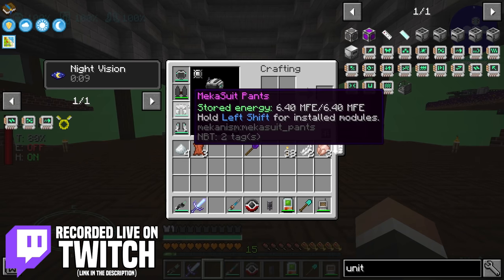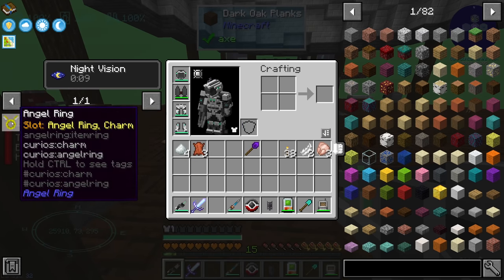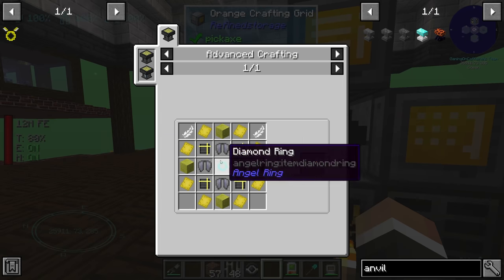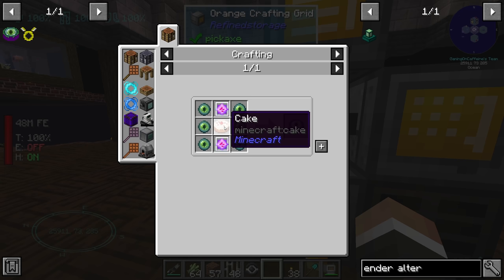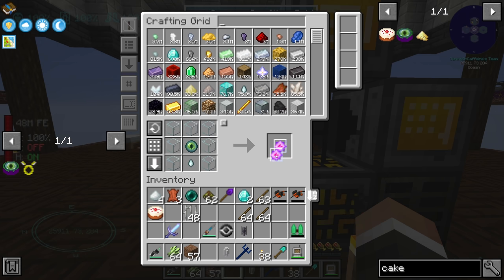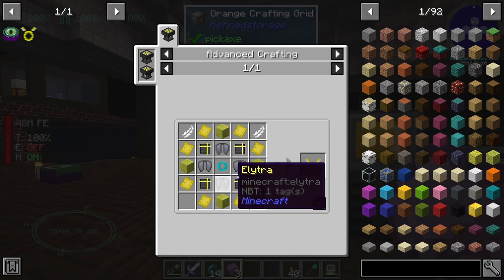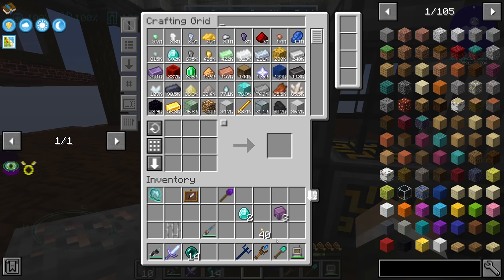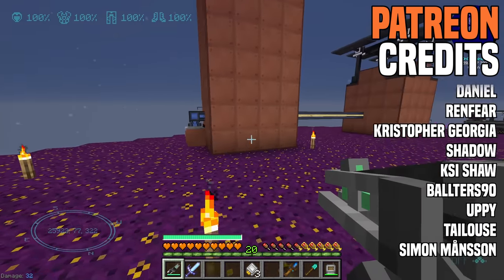Minecraft Sky Bees | CREATIVE FLIGHT & QUANTUM COMPRESSORS! #27 [Modded Questing Skyblock]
Minecraft Sky Bees | CREATIVE FLIGHT & QUANTUM COMPRESSORS! #27 [Modded Questing Skyblock] with GamingOnCaffeine

About Sky Bees Modpack:
Sky Bees is a 1.16 skyblock mod pack with quests that uses the resourceful bees mod as it's primary source of resource generation, other notable mods include: Ex Nihilo, Powah, Industrial Foregoing, Astral Sorcery, Mekanism, Refined Storage & Botania! The pack also features many recipie changes, creating a completely new progression through the different mods!